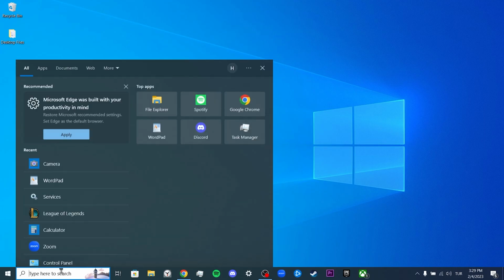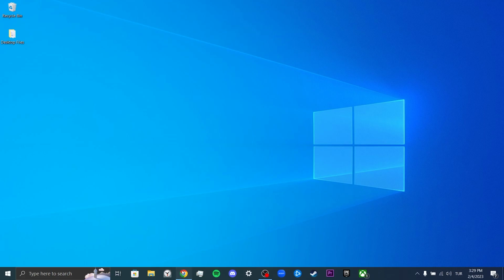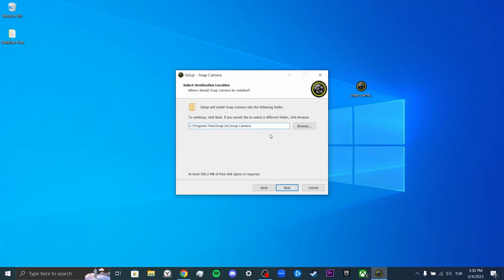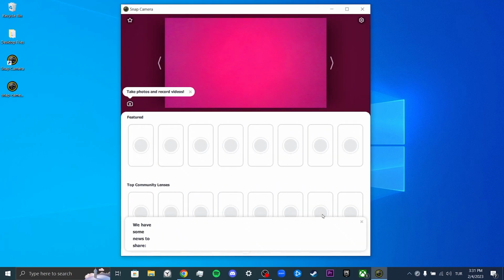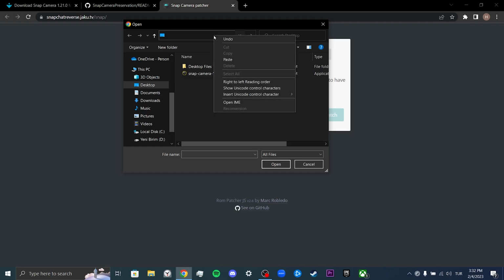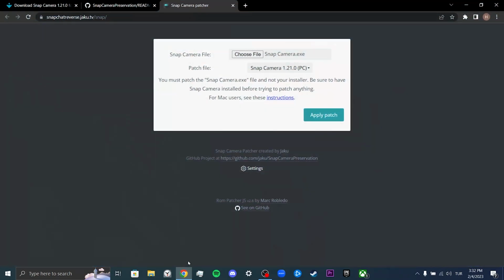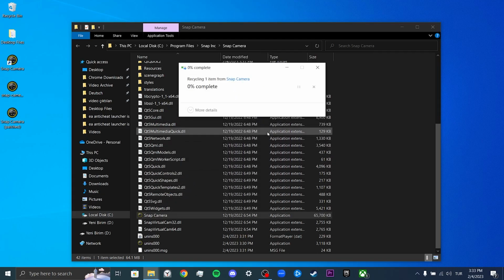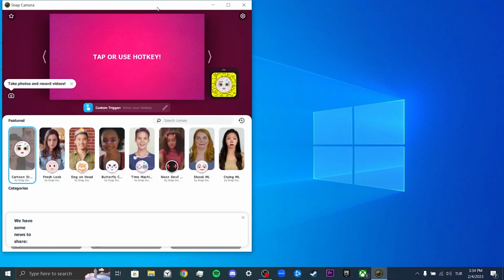SNAP CAMERA NOT WORKING FIX (2023) | How To Fix Snap Camera Filters Not Loading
Here's how to fix Snap camera not working. This error is searched as Snap camera filters not loading. And in this video I showed you how to fix Snap camera not loading problem.

Video Parts:
00:00 Info
00:16 Fix Snap Camera Filters Not Loading
03:13 Ending